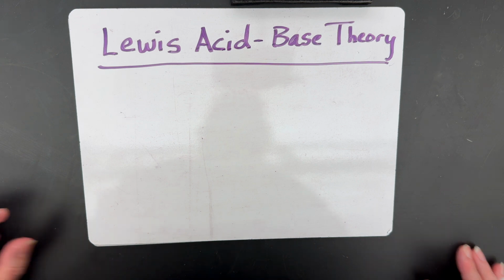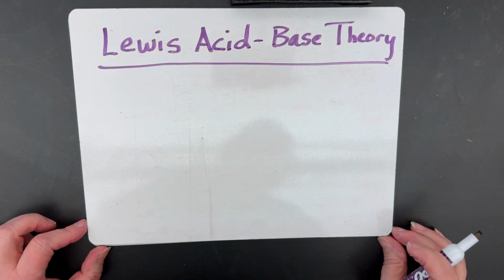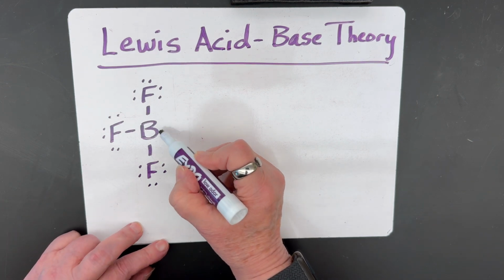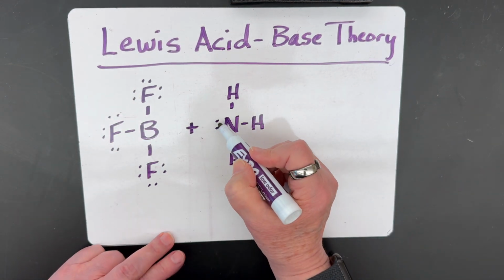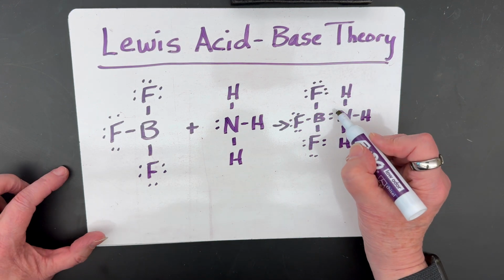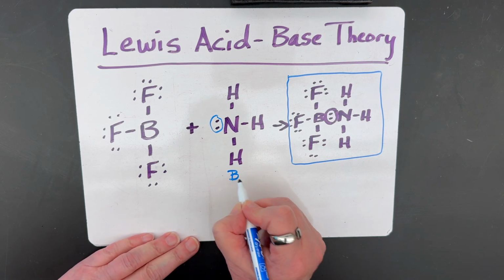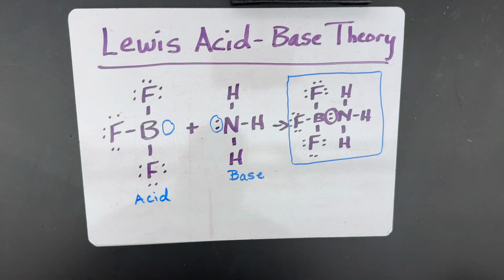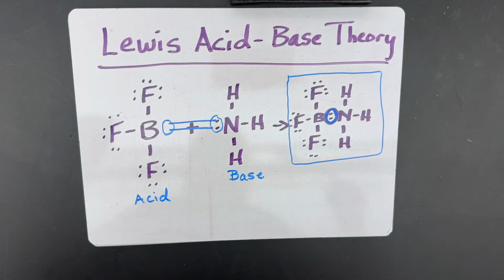Lewis Acids and Bases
In this quick tutorial, I explain what Lewis Acids and Bases are for a basic chemistry class with an example.
Chemistry Videos:
Getting Started